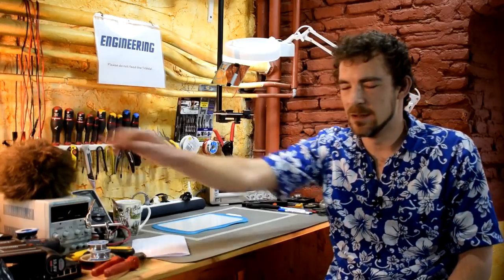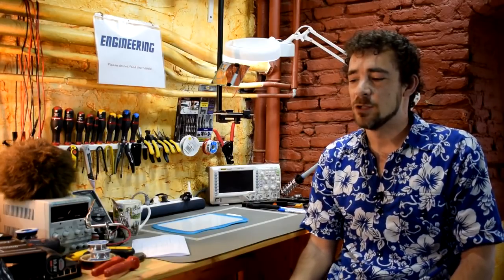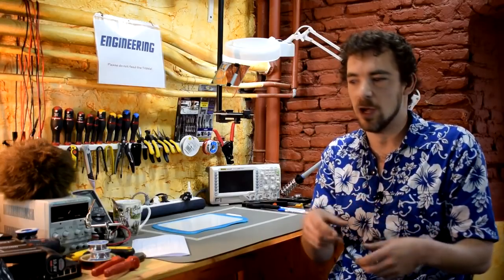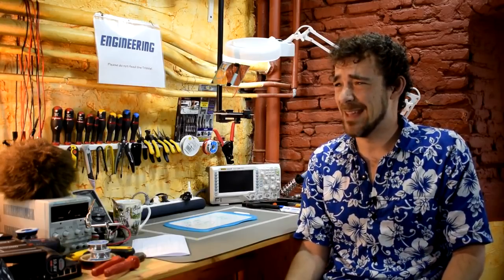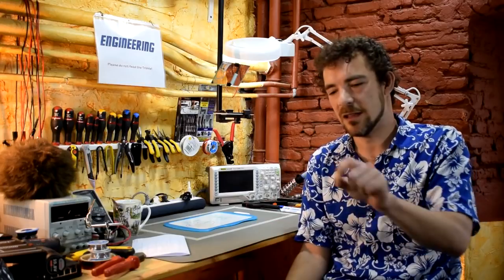Off isn't really Off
In the olden days, our gizmos had electro-mechanical power buttons. When the thing was turned off, no power was sent to it.

Nowadays, things have changed with the advent of electronically-controlled everything - including things like washing machines.

You can even look at the specs of most gizmos these days, and you'll see two power ratings: Max Power, and "Sleep" power consumption.

Puters haven't been off-off for a long time now. Smartphones are also never really off in many cases, as are smart TVs.

In and of itself, that's not really a problem... Until certain agencies and groups and hackers decide to exploit these "features" to do evil things.

Mind you, this is nothing new. Smartphone hacks to turn phones on remotely and spy on their owners have been around for at LEAST ten years. Dumbphones are no different!